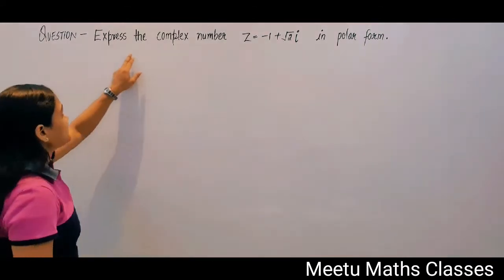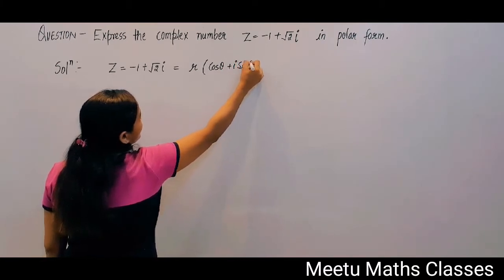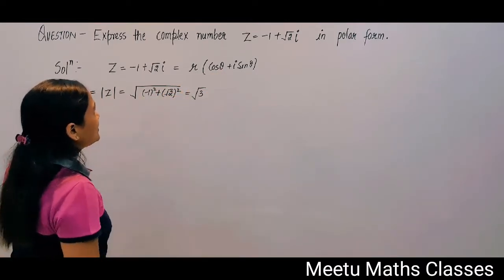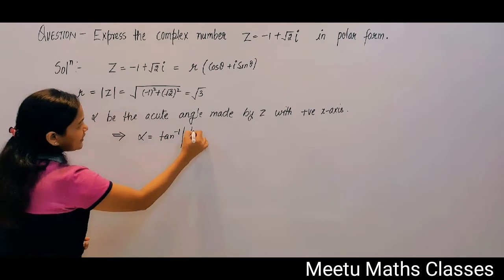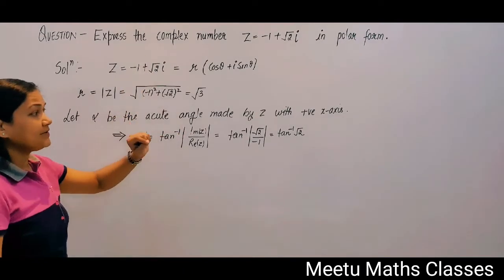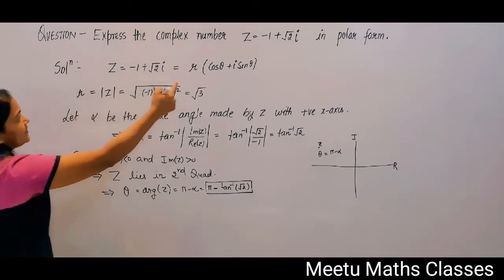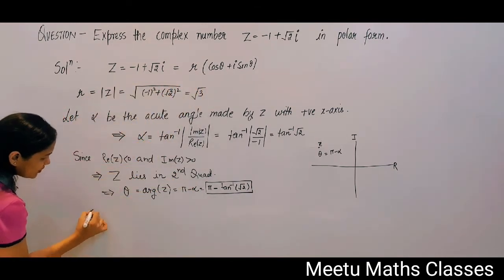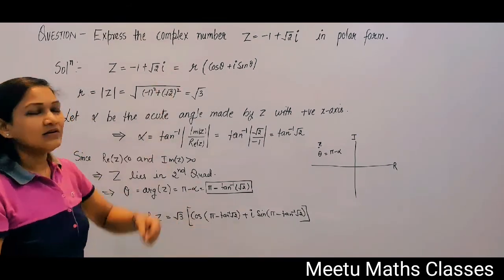Express the complex number Z=-1+√2i in polar form .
Question  : Express the complex number Z=-1+√2i in polar form .

MEETU GUPTA